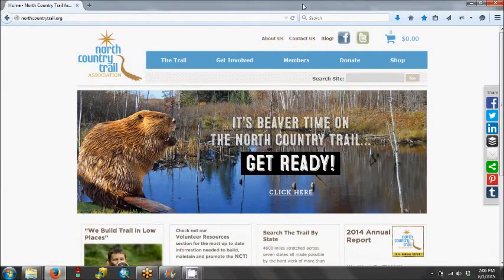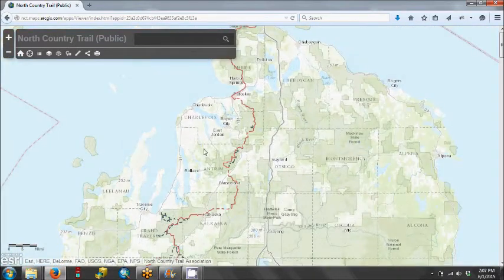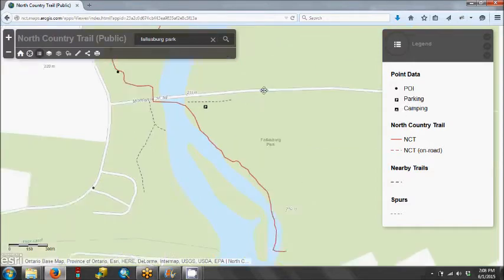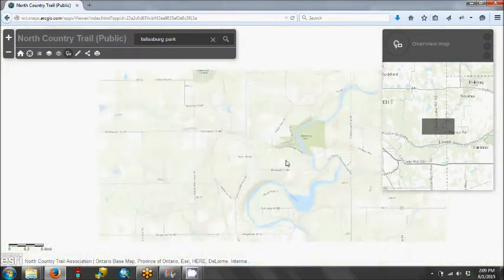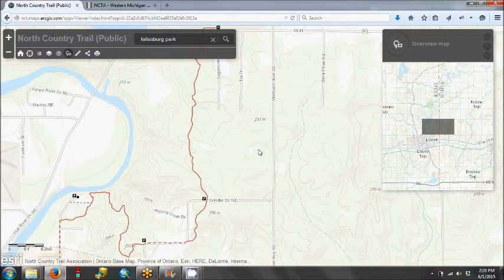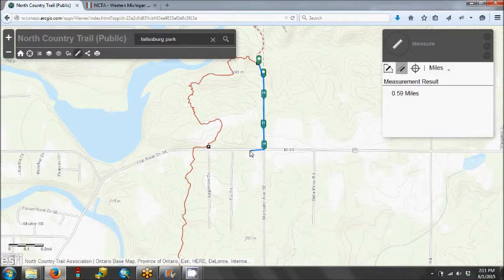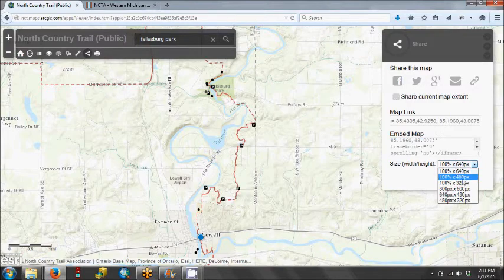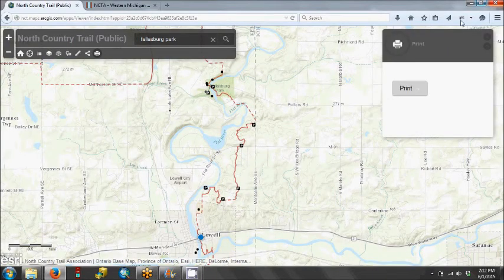Introduction to NCTA's Online Mapping Tool ArcGIS Online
With 4,600 miles to explore, the North Country Trail has something for everyone.

Love waterfalls? We’ve got those. Pine forests? Plenty. Rivers and lakes? Definitely. Gradual elevations and sweeping views? Absolutely. The North Country Trail wanders through a diverse geographical offering. You could almost say every mile offers a new experience.

We’ve developed this ArcGIS Online video tutorial to help you find your adventure. This online interactive mapping tool is an incredible resource when researching your hike and planning your trip. It will help you discover new areas of the trail, and give a great overview for route planning. Combine this tool with our books, printed maps, and your GPS for planning and navigating your trip.

Remember to plan ahead and prepare, bring the proper navigational tools (map and compass), and that trail conditional and the consistency of blazed and signage vary from location to location.

Learn more about the North Country Trail